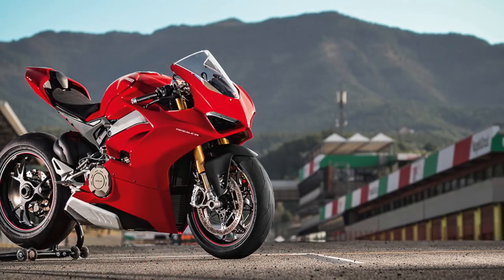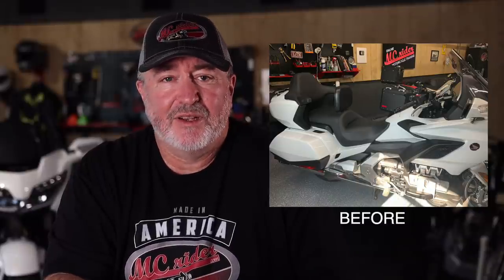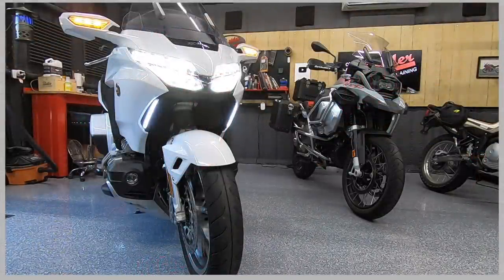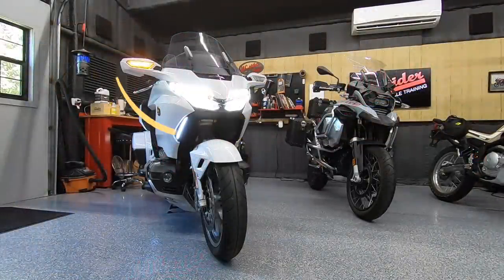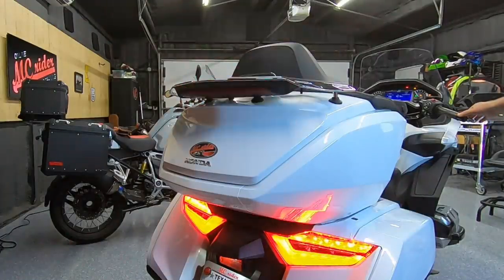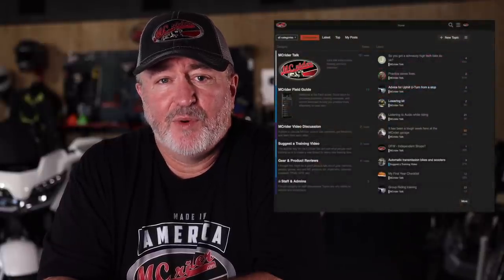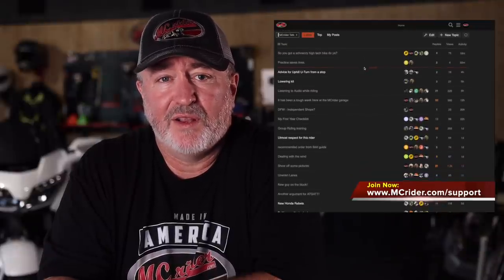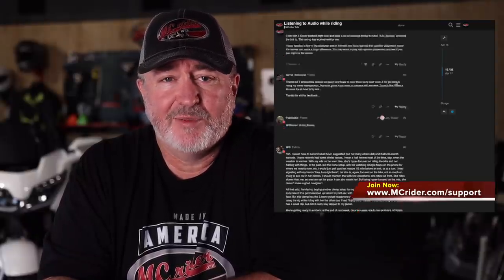These updates totally transformed my 2018 Honda Goldwing Tour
In this video we look at the motorcycle lights I installed on 2018 Honda Goldwing and the Day Long seat from Russell Cycle Products.

If you want to improve the visibility of your motorcycle a headlight modulator and additional lights to the front of your motorcycle are a good investment.

Ways to show your support of MCrider:

- Support on YouTube Once you sign up please email at the address provided and request access to the Field Guide / Forums
- Amazon (all purchases made from this link help support MCrider, bookmark it and make all your Amazon purchases from here.
- Revzilla (make all Revzilla purchases using this link to show your support)

MCrider offers free motorcycle safety training in a weekly video that helps you gain more control of your motorcycle and improve your strategy on the street.

Kevin